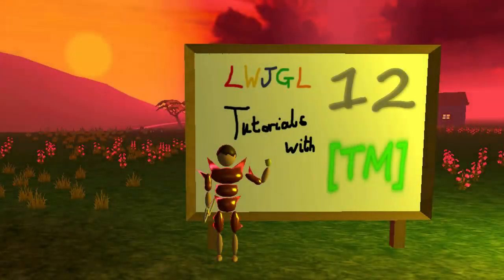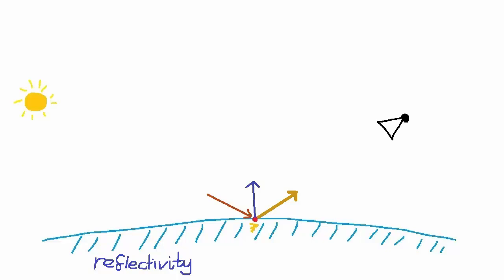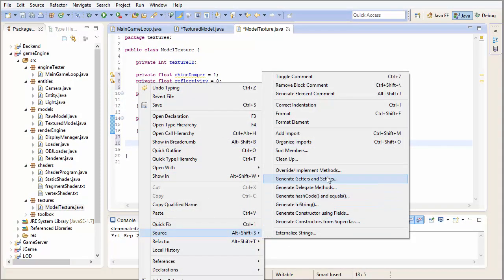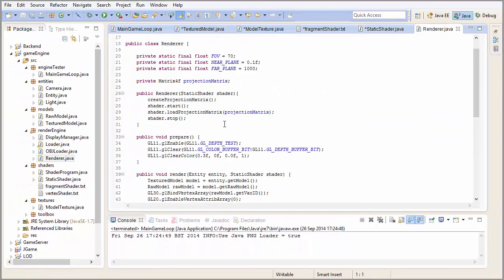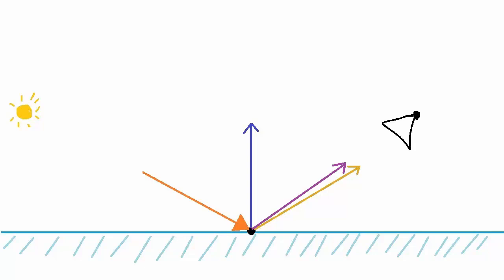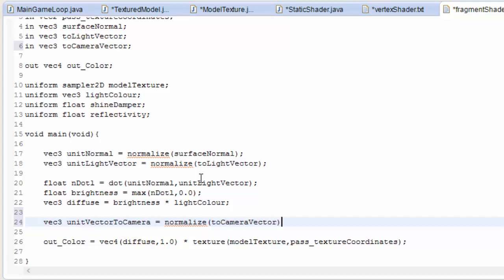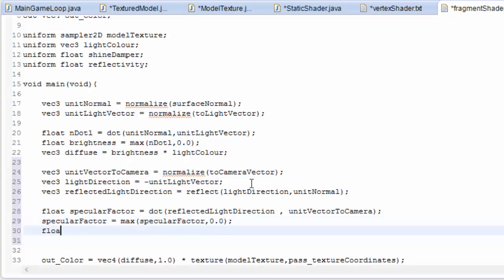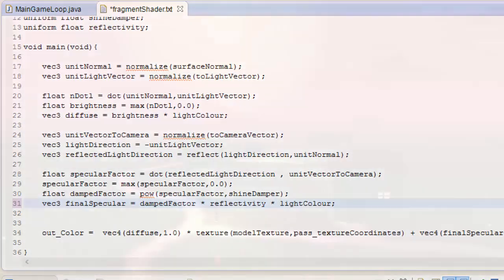OpenGL 3D Game Tutorial 12: Specular Lighting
This week we add per-pixel specular lighting to the game, allowing for shiny looking materials!

Source: Stanford University Computer Graphics Laboratory

Common Problems:

-Watch to the end of the tutorial! Quite a lot of people missed out the bit where I multiplied in the "reflectivity" variable.

- Make sure that you are calling bindAttributes() *before* glLinkProgram() in the ShaderProgram constructor. Also, check that you spelled the "in" variable names correctly in the "bindAttributes()" method in the StaticShader class.

-If your dragon seems to have lots of white and black patches then it could be one of 2 problems:

1. Your texture dimensions might not be powers of 2 (64x64, 128x128, 256x256 etc.)

2. If they are powers of 2 then try adding the following lines to the end of the loadTexture() method, just before returning the texture ID:
   GL11.glTexParameteri(GL11.GL_TEXTURE_2D, GL11.GL_TEXTURE_MAG_FILTER, GL11.GL_LINEAR);
   GL11.glTexParameteri(GL11.GL_TEXTURE_2D, GL11.GL_TEXTURE_MIN_FILTER, GL11.GL_LINEAR);
   GL11.glTexParameteri(GL11.GL_TEXTURE_2D, GL11.GL_TEXTURE_WRAP_S, GL11.GL_REPEAT);
   GL11.glTexParameteri(GL11.GL_TEXTURE_2D, GL11.GL_TEXTURE_WRAP_T, GL11.GL_REPEAT);